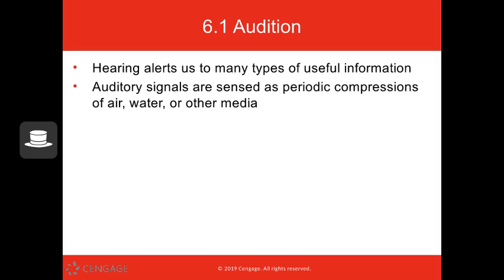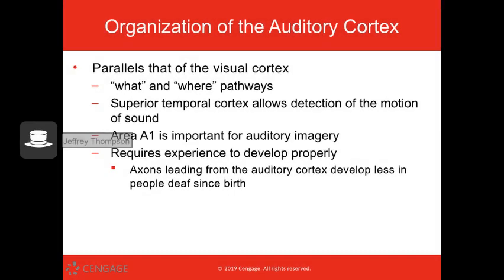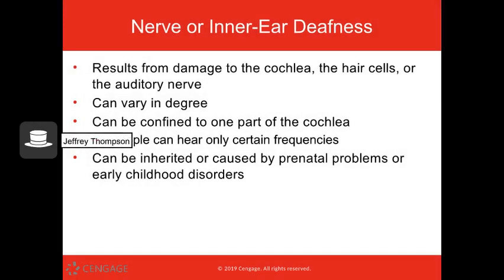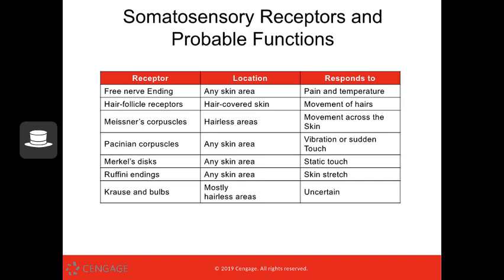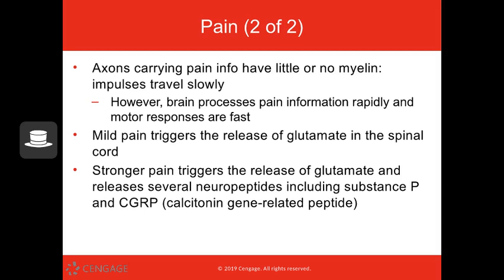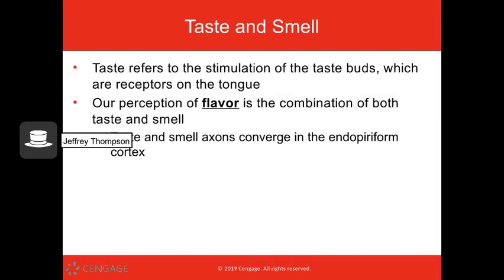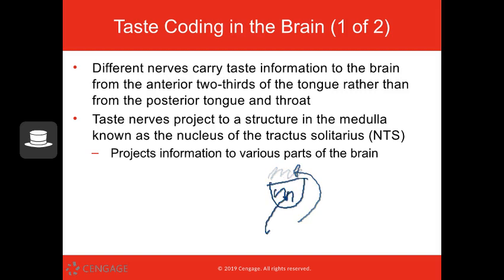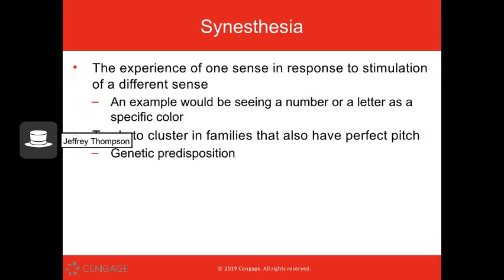PSY 102 - Chapter 6 (Other Sensory Systems)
Other Senses!